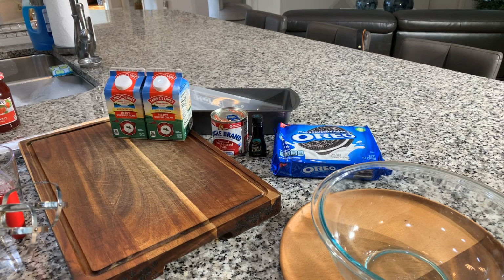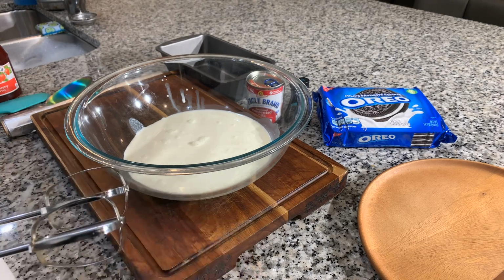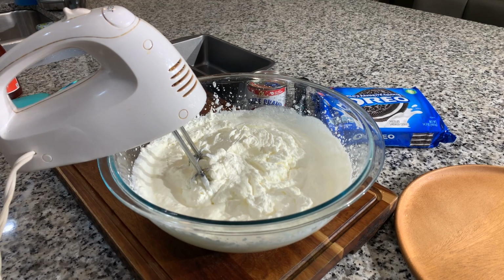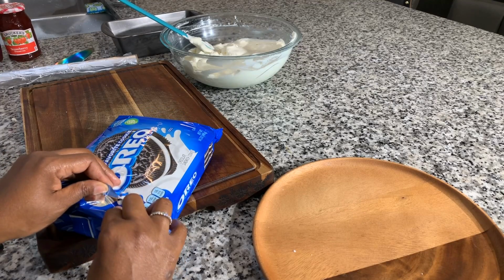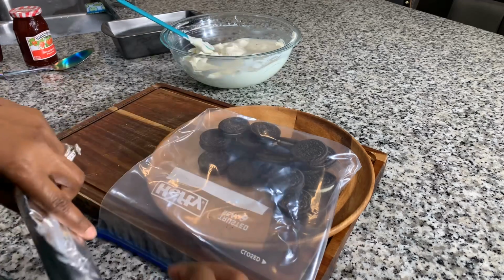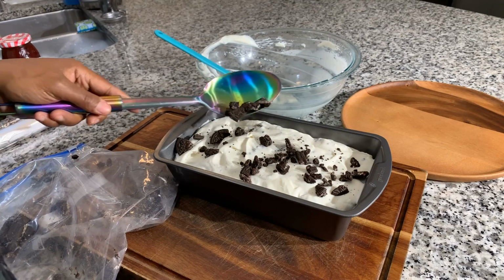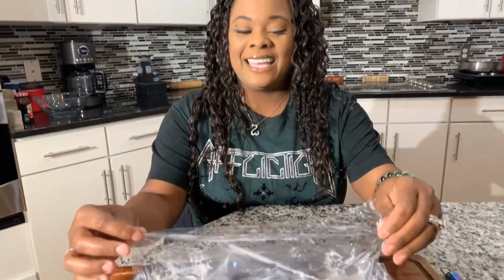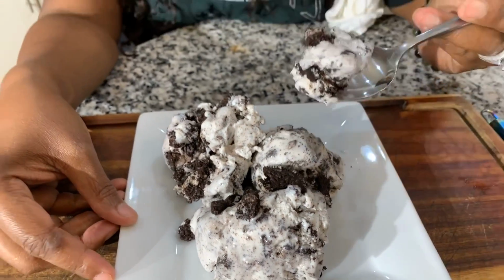Homemade Ice Cream Without A Ice Cream Maker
00:00-intro
0:24-fullvideo
16:00-outro
Homemade Ice Cream Without A Ice Cream Maker Hello Everyone My Name is Gina Young. Cooking  is my Passion. On This channel I Will Be Teaching You All How To Cook Delicious Easy Meals Stress free That You And Your whole Will Love. I love food What better way for me to share my food with the 🌎  by starting a YouTube. Channel.  I’m versatile. You will see me making Southern Collard Greens. Next thing you know, I'll be making a Haitian dish  or a Asian dish. I love all cultures' foods.  I’m such a foodie I love To eat, cook and taste different  foods. God is my best friend  when I was
I loved to watch my Dad and Grandma cook. Every video that I make is made with love 💕  I hope you all enjoy my Channel.
This Channel was started on November 26th 2017.
best cooking show  Cooking Channel  Cheap meal ideas  God bless you all enjoy the channel

Ingredients
2 Cups of heavy cream
1  1/2 cap vanilla
OREOS
1 can of Sweetened condensed milk STEP BY STEP